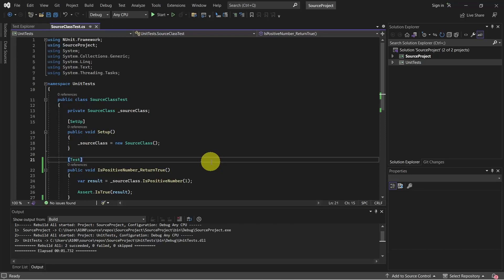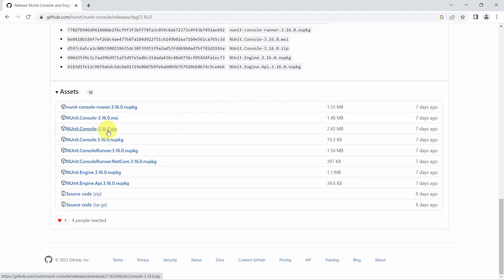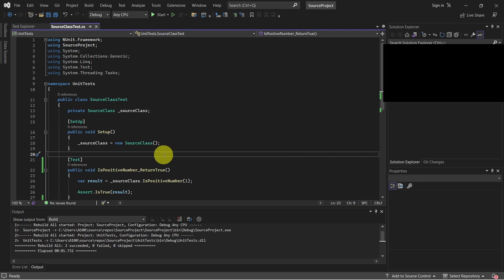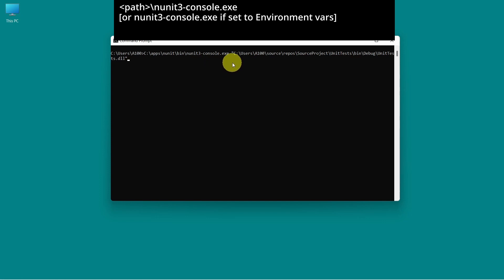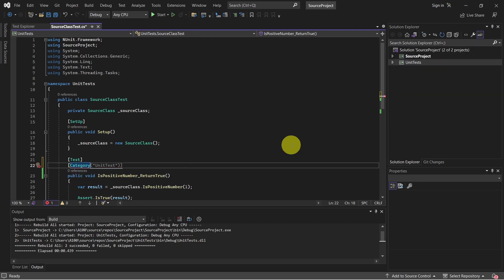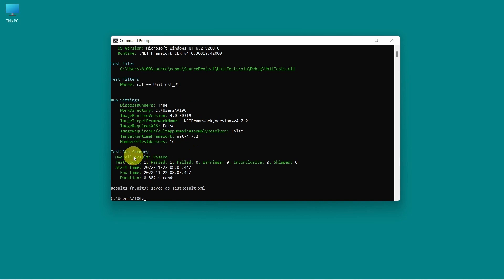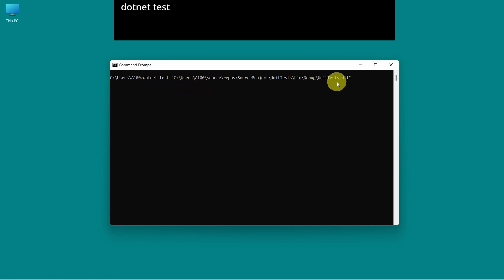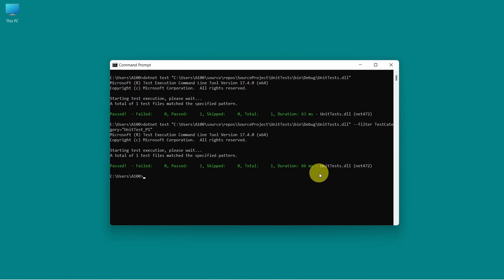Run NUnit tests from command line: NUnit Console and Dotnet test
Install NUnit Console runner and run NUnit tests from command line with NUnit Console runner

Run NUnit tests from command line with dotnet test

NUnit group tests / Nunit add test category

Run NUnit tests by category